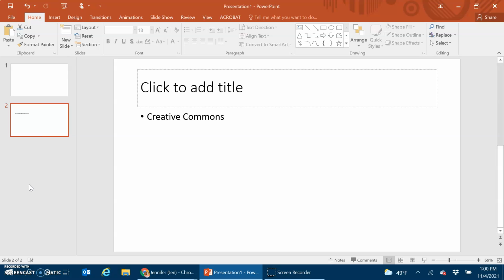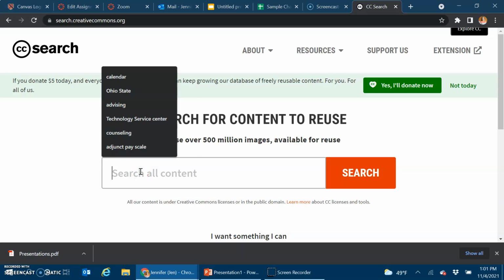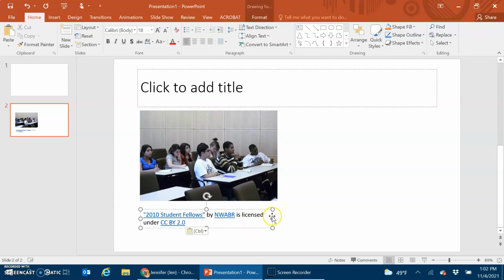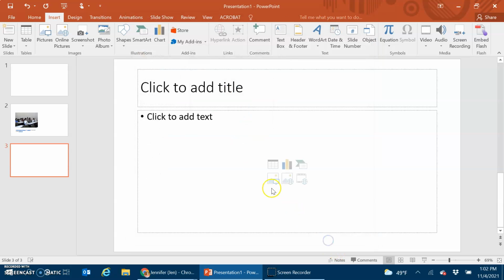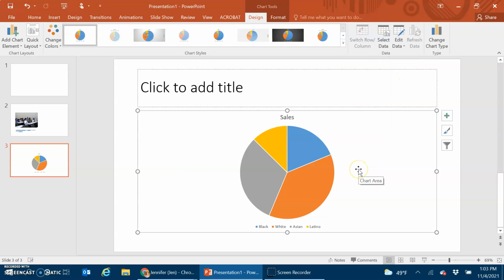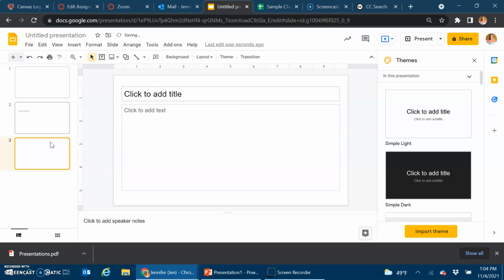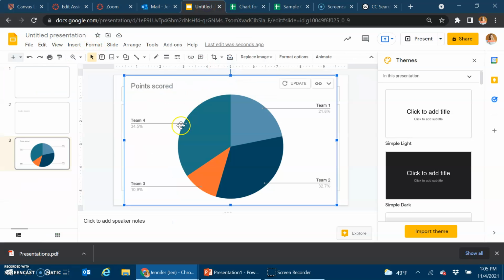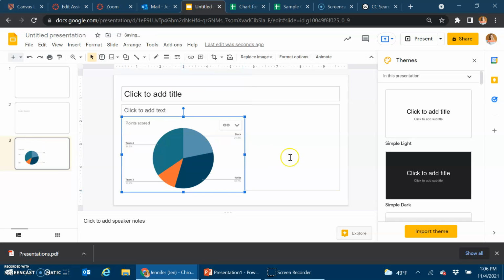Using Pictures and Graphs in Your Presentations